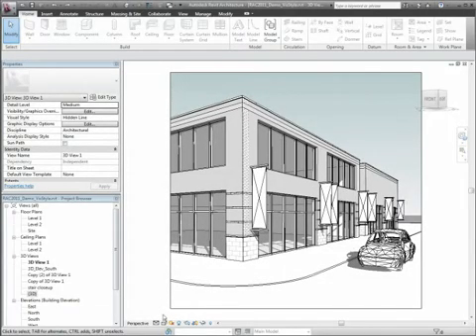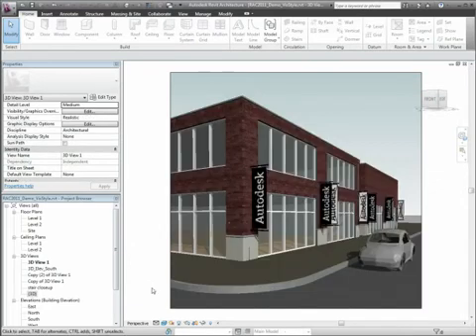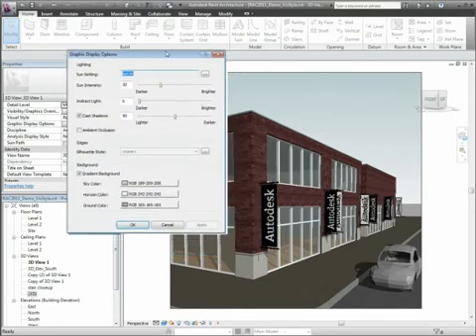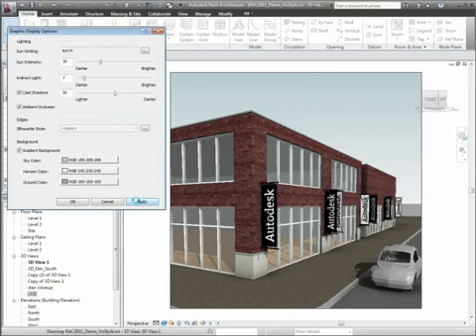Enhanced Visualization - Revit 2010 Architecture @ revittut.blogspot.com